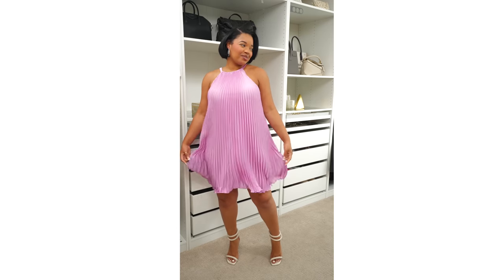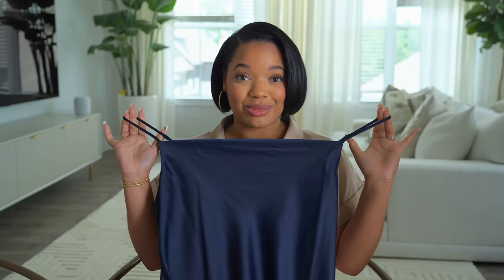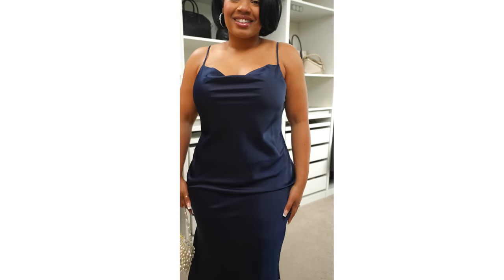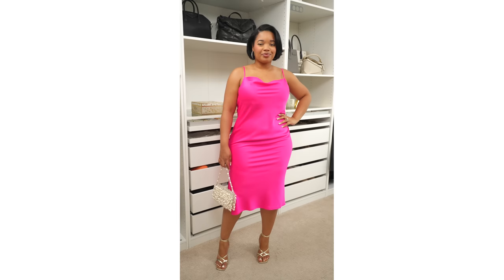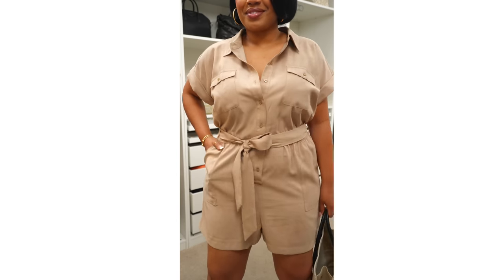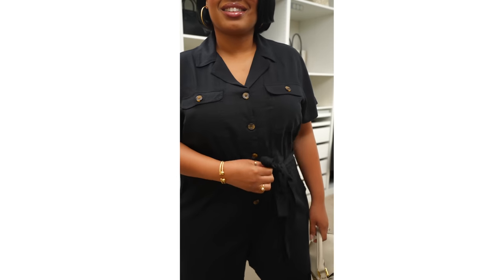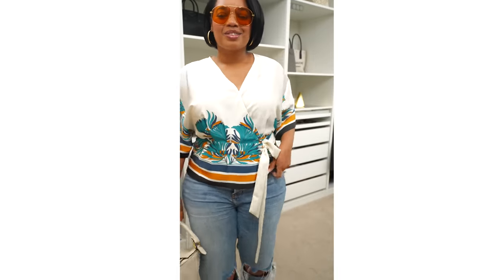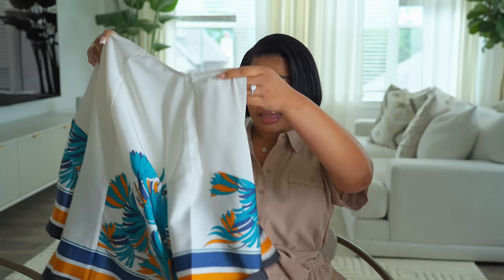2023 Dressy & Casual Outfit ideas | Affordable Clothes That Are Easy To Style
Sharing new in summer pieces for dressy & casual outfit ideas.

Nine West Pleated Swing Mini Dress (XL)
Nine West Spaghetti Strap Bias Cut Slip Dress (Large)
Simply Vera Vera Wang Belted Utility Romper (XL but should have done Large)
Black Romper (XL but should have done Large)
Nine West Tie-Front Kimono Top (Large)

✨Summer Dresses
ALEXIA ADMOR Tezzi Lace Trim V-Neck Tiered Maxi Dress
Nine West Mock Neck Swing Dress
ALEXIA ADMOR Phoebe Ruffle Wrap Dress
ALEXIA ADMOR Letitia Sequin Halter Open Back Midi Dress (perfect party dress)
Nine West Tiered Wrap Dress
Nine West Dolman Sleeve Wrap Dress